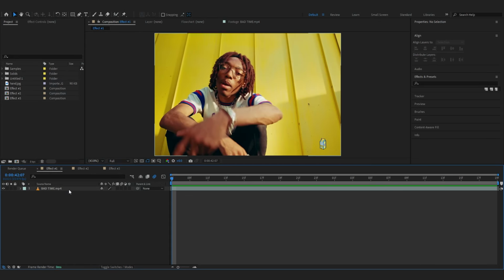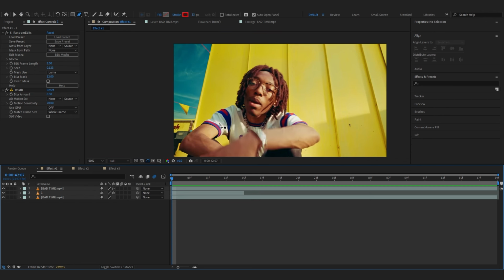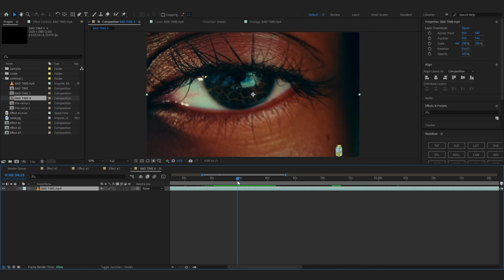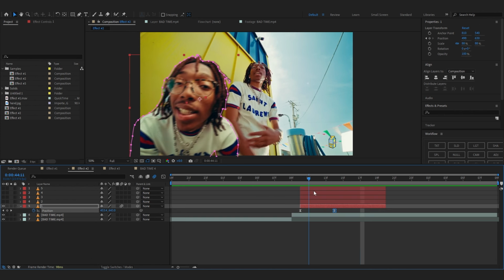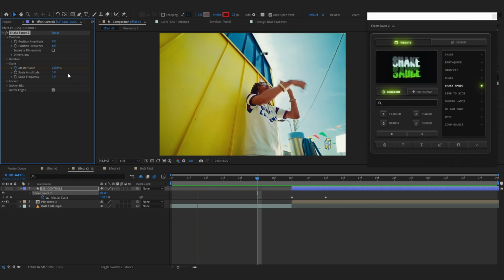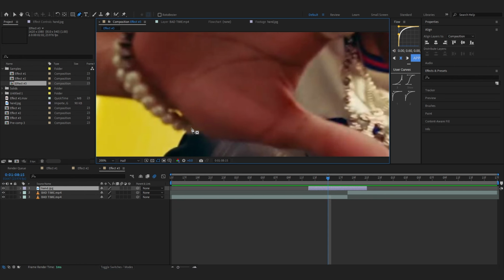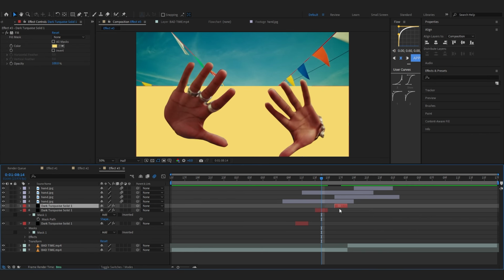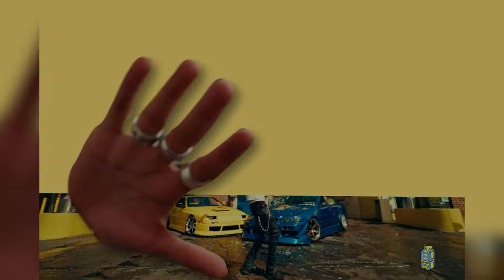3 BEST EFFECTS & TRANSITIONS like Cole Bennett (BREAKDOWN) "Lil Tecca - BAD TIME"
In this tutorial you will learn how to make 3 BEST EFFECT & TRANSITION like Cole Bennett (BREAKDOWN) "Lil Tecca - BAD TIME" in after effects